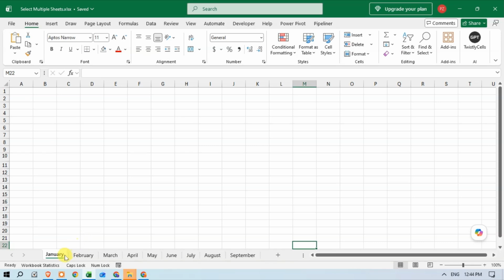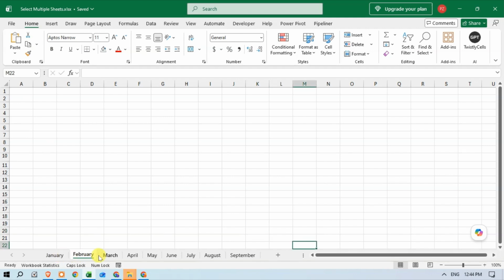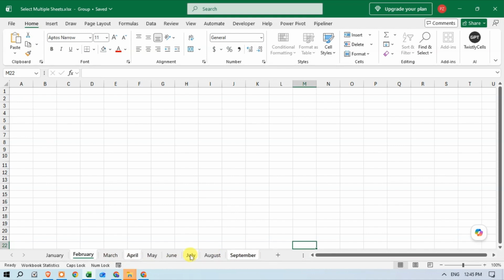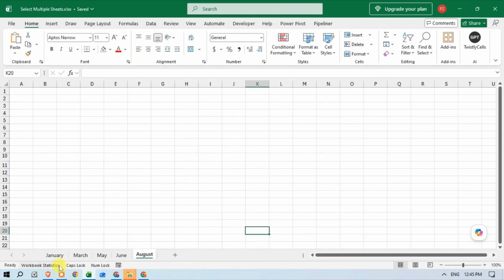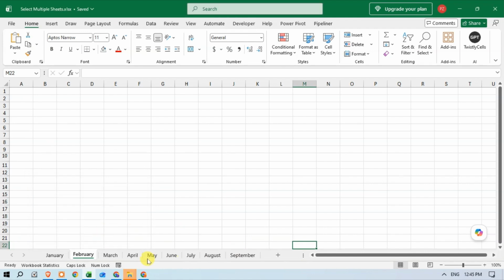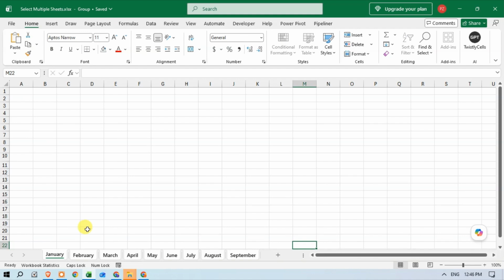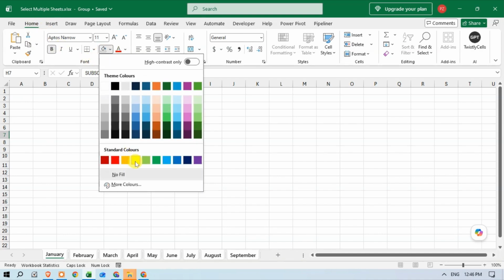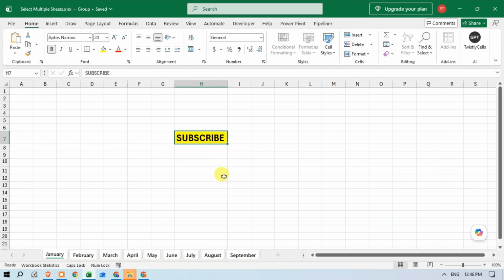How To Select Multiple Sheets In Excel ( Step by Step Guide )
How to select multiple shades in Excel. So first click on the shape name. Then hold the shift key of the keyboard. Then select here the last shade name. Now you can see the Excel will select all sheet from first to last. Okay, that's it. To deselect it, double click on the any selected sheet.